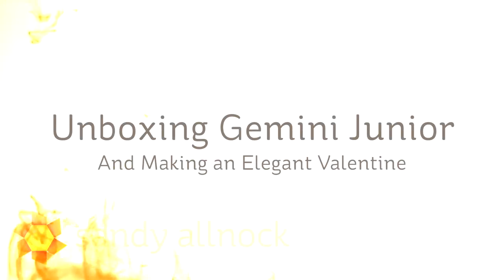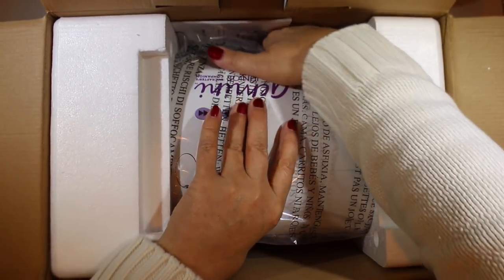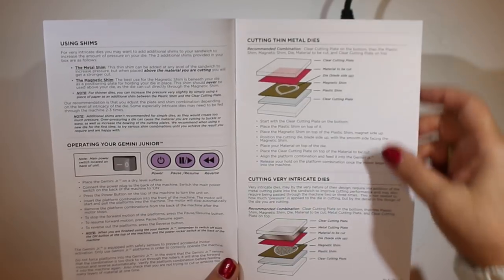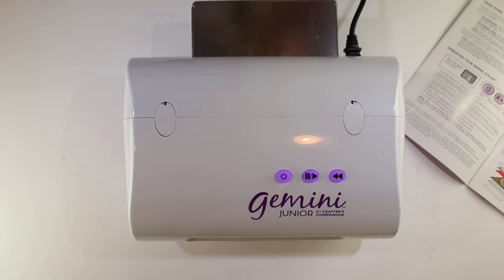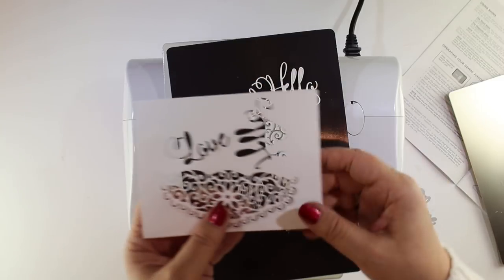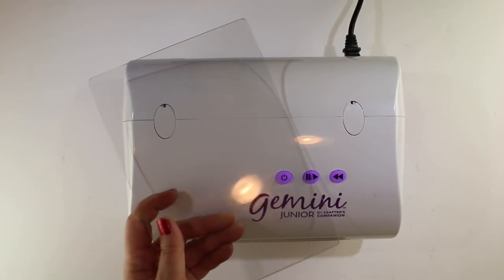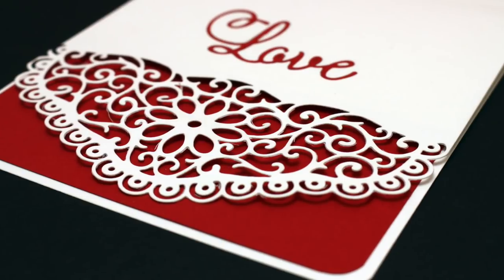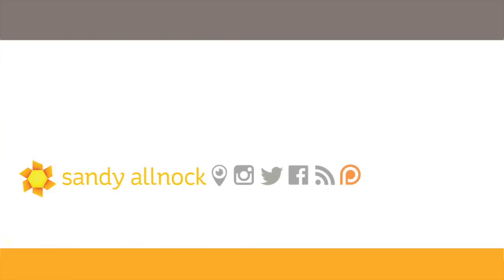Unboxing: Gemini Junior and an elegant valentine card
I don't typically do unboxing videos - but with a big item like this, and a fresh new box, I figured I'd give it a shot. Big ups to Crafters Companion for sharing this with me so I can share it with you! More info and specs are on the blog. Blog post with more info and pinnable images